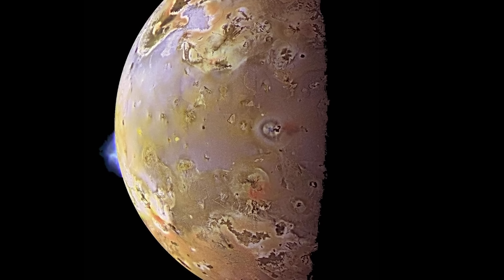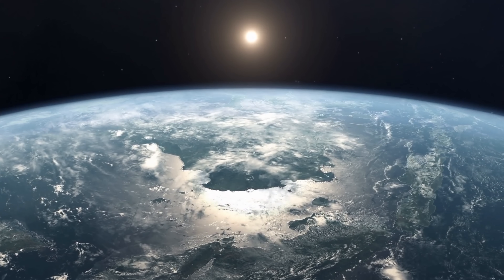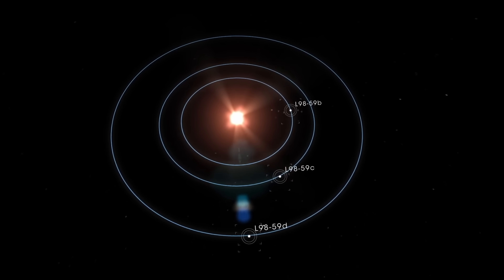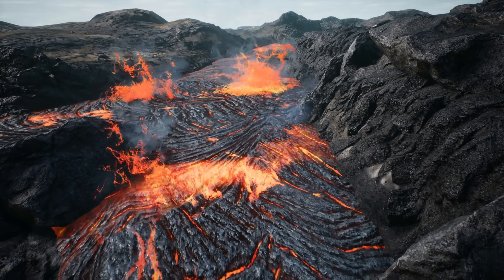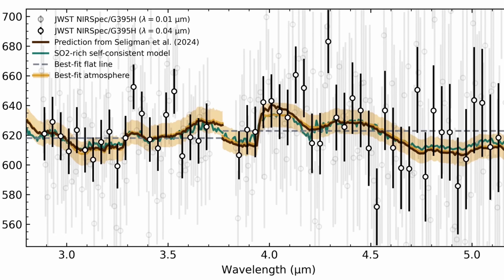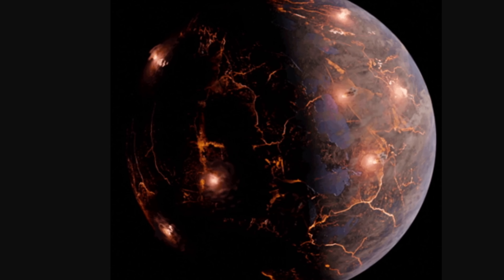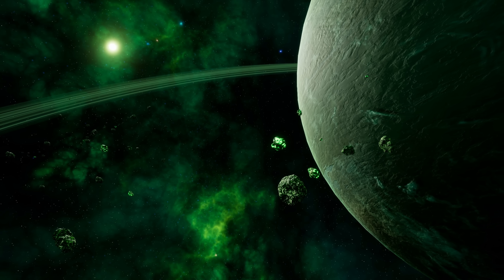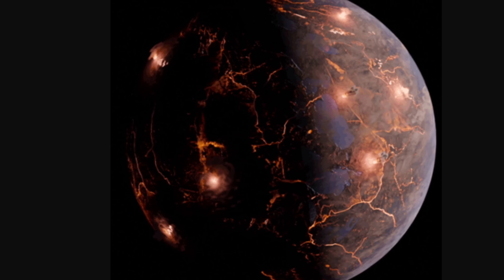Discovery of the Most Volcanic Exoplanet Ever Seen and Why It Matters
Hello and welcome! My name is Anton and in this video, we will talk about the most volcanic planet ever found

0:00 Most volcanic exoplanet ever found! L98-59b
1:05 Why study these volcanic planets?
2:48 Perfect candidate discovered a few years back
3:55 Initial discoveries and first observations
4:55 JWST discoveries
6:00 First conclusions and why this is important
8:40 Patreon credits